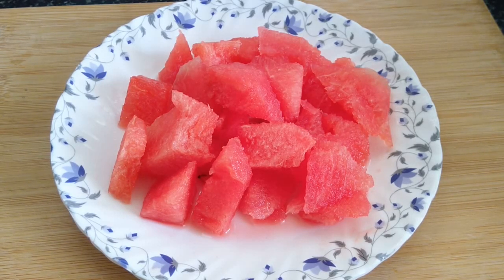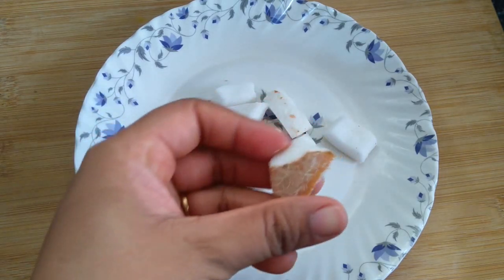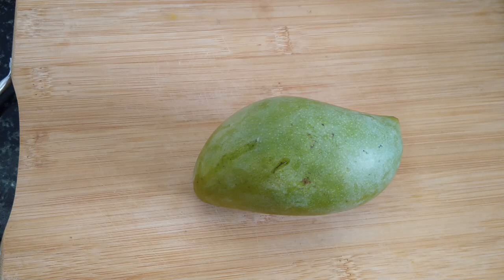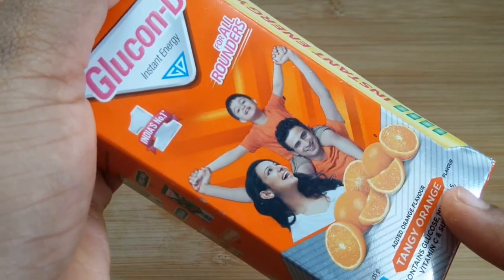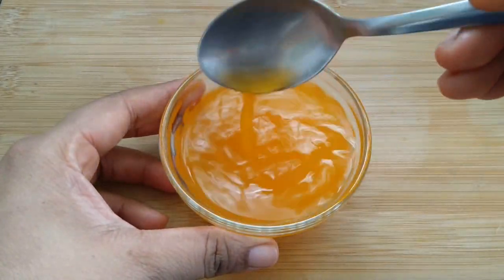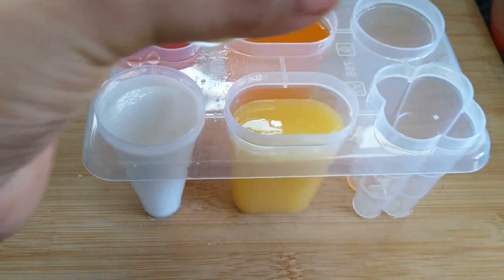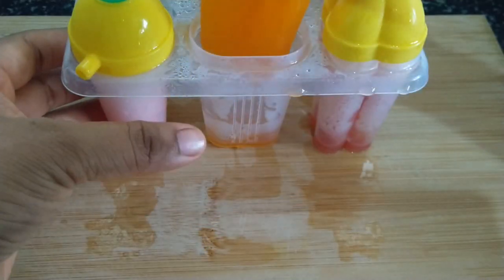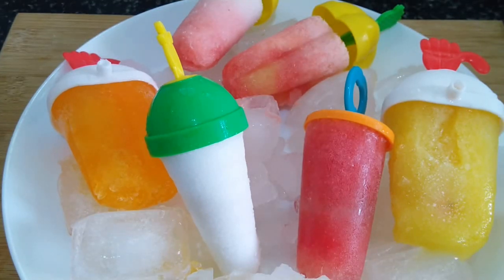4 आसान तरीके की आइस क्रीम बार. केमिकल मत खाइए| special coconut bar|Kchcha Aam bar Ankita's kitchen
Hello friends today I’ve shared some different flavored ice bar recipe with you. Which is chemical free and dairy free. There are four flavours :
1)Kachcha aam ice bar
2)Coconut ice bar
3)Watermelon ice bar
4)Glucon D ice bar
All are easily available at home in summer season. Its really easy to make. I’ve explained a simple way to make it. So try it and be safe. And don’t forget to give your feedback about this video. Thanks.
Ice cream bar recipe. How to make ice cream at home, kachcha aam bar, coconut bar, Ankita’s kitchen, water melon bar, glucon D bar, ghar par falon se ice cream kaise banaye, fruits ice cream

Freezer time: 8 to 10 hrs(overnight will be good)

Ingrediants:
For kachcha Aam bar:
Kachcha aam(raw mango):1
Sugar:3 tbsp(as per mango taste)

For watermelon  bar:
Waermelon juice
Sugar:3 tbsp(as per taste)
Black salt: pinch of

For coconut bar:
Grind coconut with water(pouring consistency )
Sugar:2 tbsp

For glucon D bar:
Glucon D: 2 tbsp(orange flavor or as per your choice)

Thanks All for your support.
Much Love):